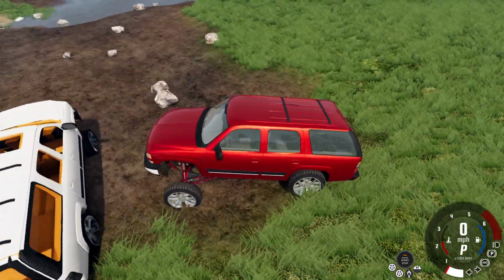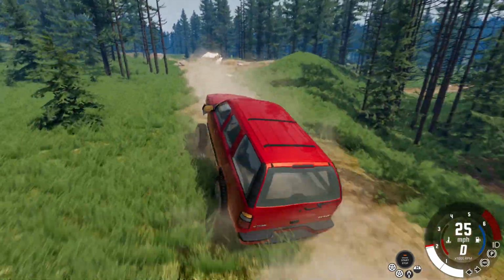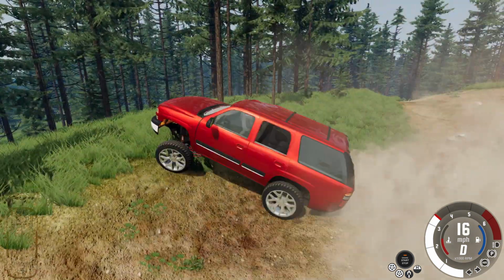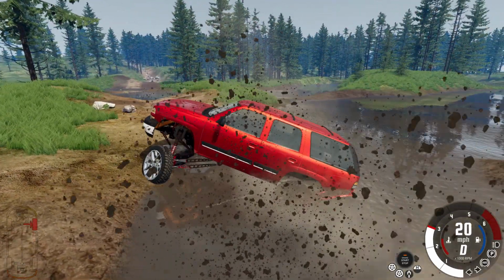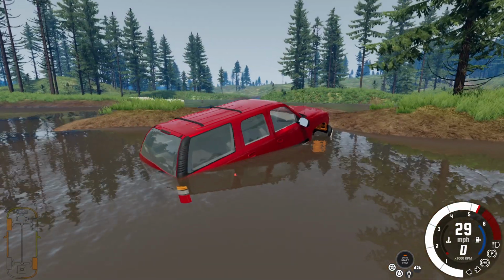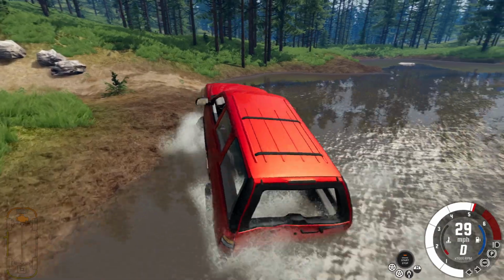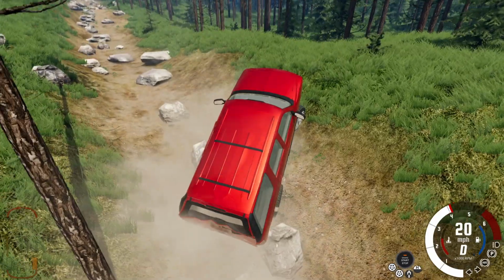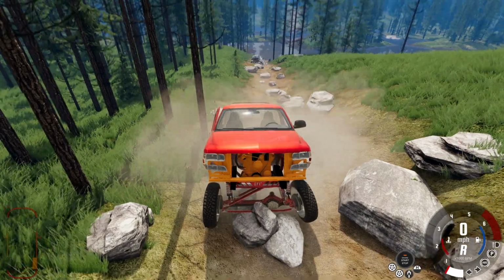BeamNG.drive MP - DESTROYING SQUATTED TAHOE BY FULL SENDING OFFROAD! (DIDNT LAST LONG)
Today we kill some sqautted suv's!

BeamNG.drive Patreons Mods to check out:
Groomie’s Early Mods
Rough Country Crawling
RORO CUSTOMS
Phoob Industries
Meo_3000_QC
Ultimated
Xofroggy
Miniature Society Creations

TikTok: Pink Owl & The Ghost